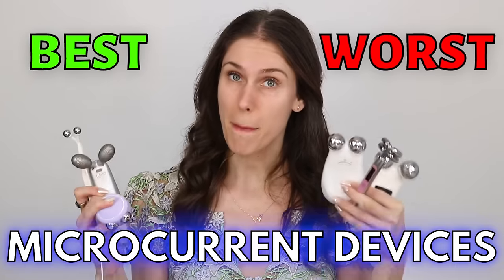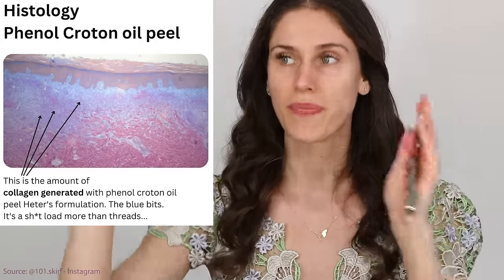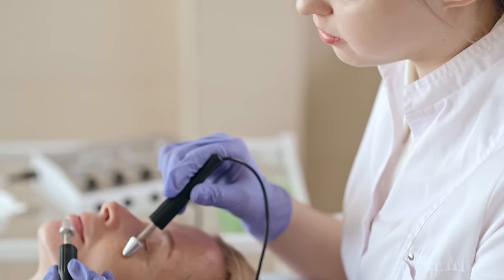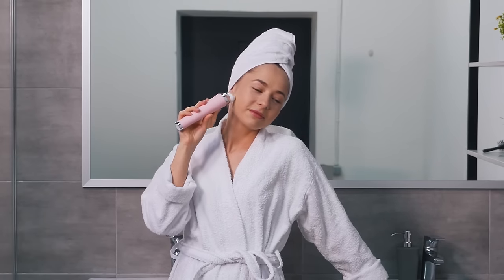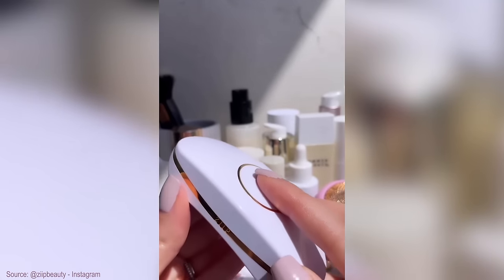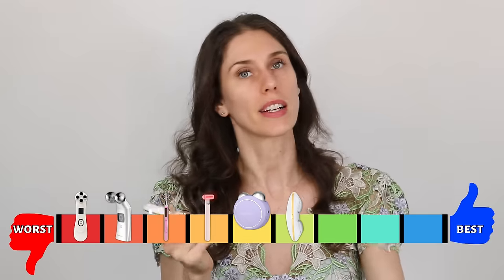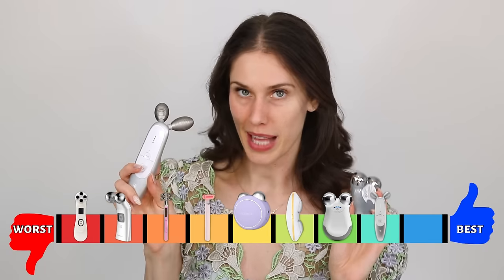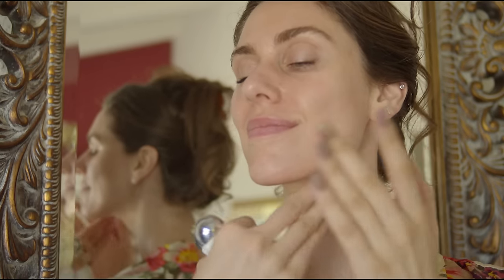10 Best And Worst MicroCurrent Devices / Skincare Tools This Medical Esthetician Has Ever Used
BEST and WORST Microcurrent Devices Mentioned:

Medicube Age R
NuFACE Mini
NuFACE Trinity
Foreo Bear
Solawave Skincare Wand with Red Light Therapy
DONT GET Alibaba Microcurrent Device

00:00 - Intro
00:54 - What Is Microcurrent 101
05:10 - Alibaba Dropshipping Microcurrent Device Review
06:12 - TOUCHBeauty Trifecta Review
07:31 - EvenSkyn Phoenix Microcurrent Review
09:22 - Solawave LED Microcurrent Review
11:51 - Foreo Bear Microcurrent
13:41 - Ziip Microcurrent Review
15:51 - NuFACE Microcurrent Review
17:27 - Medicube EMS Microcurrent Review
19:59 - Myolift Microcurrent Review
24:04 - Final Thoughts